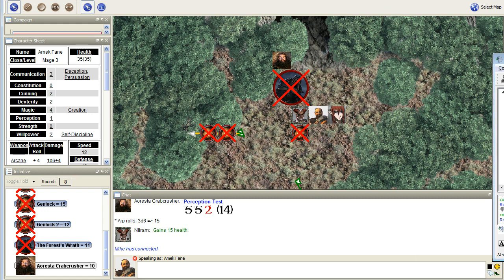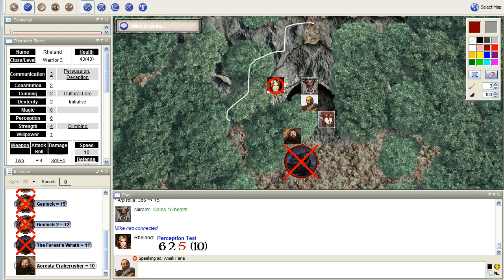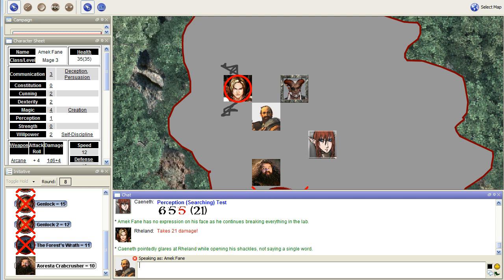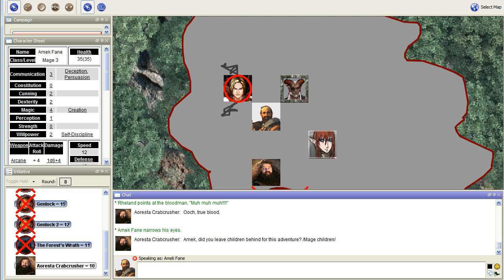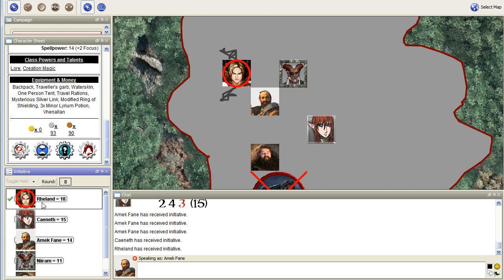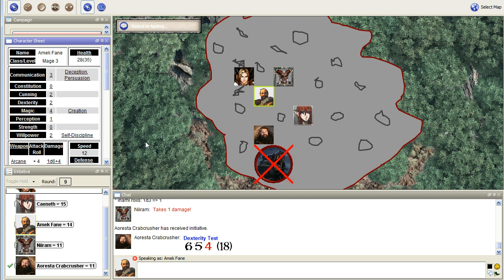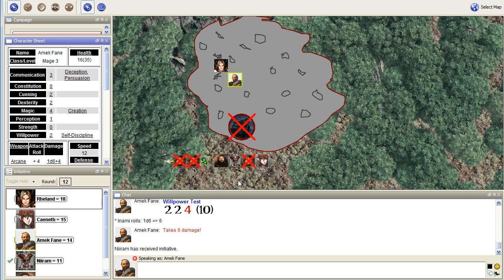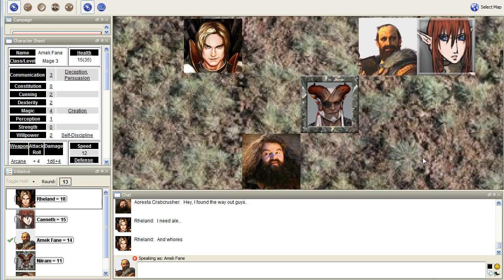Dragon Age RPG: A Bann Too Many, Part 22 (Finale)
All right, all right. Enough puns. I cave.